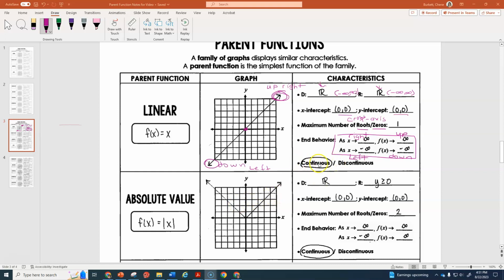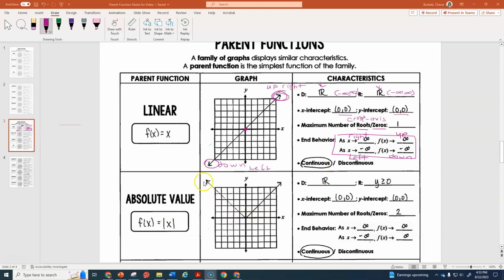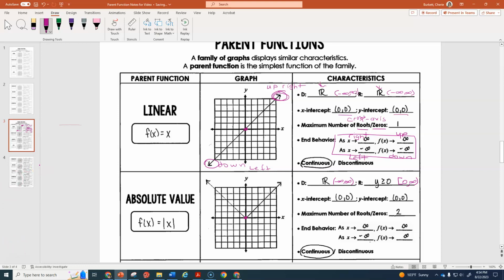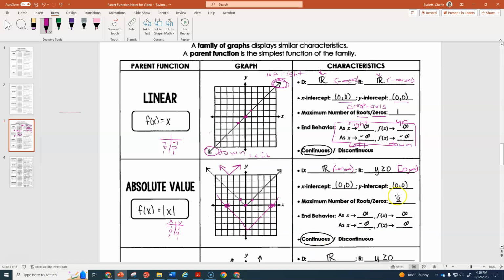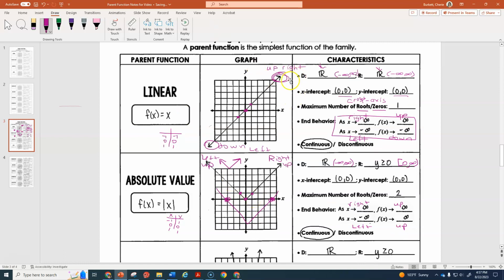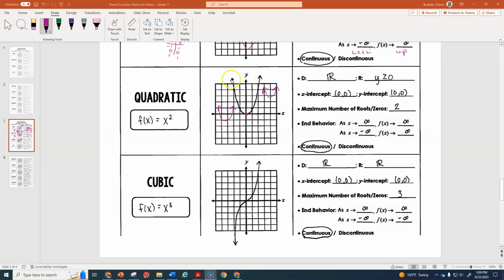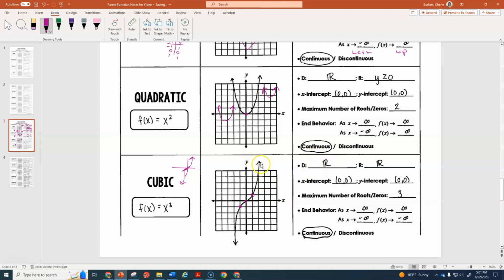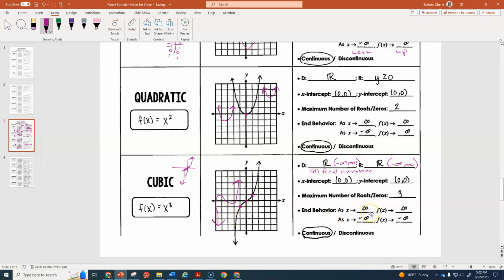Parent Functions Video 2